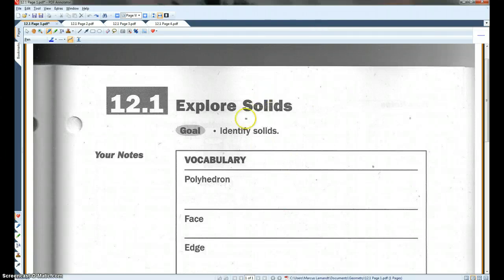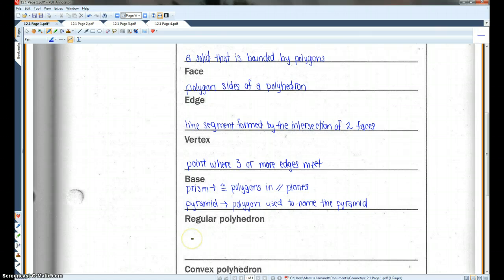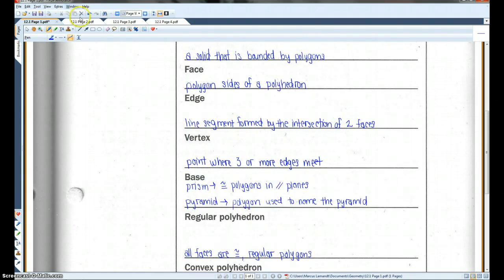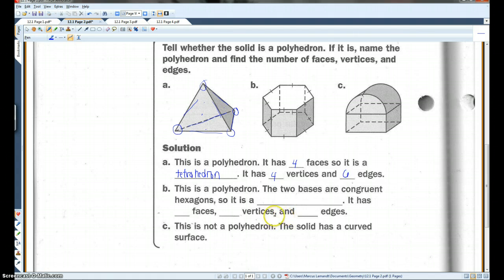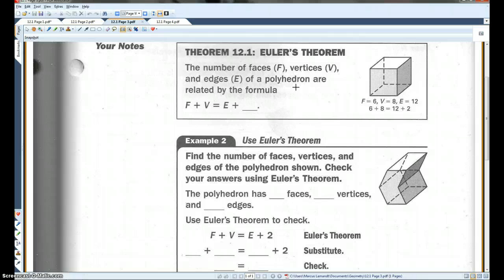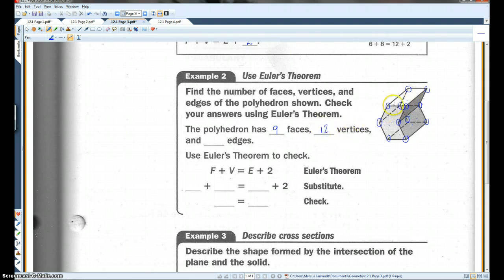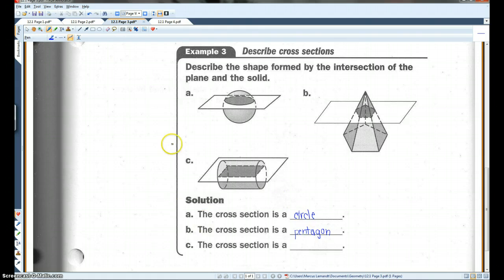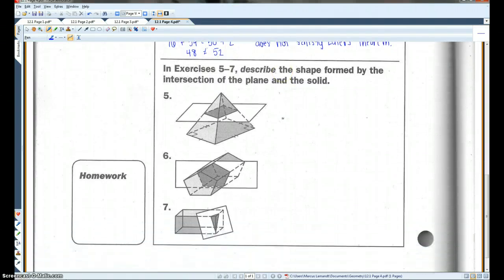12.1 Explore Solids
for the quiz.